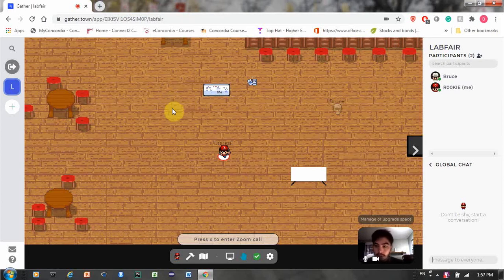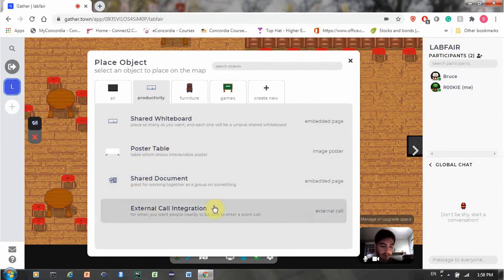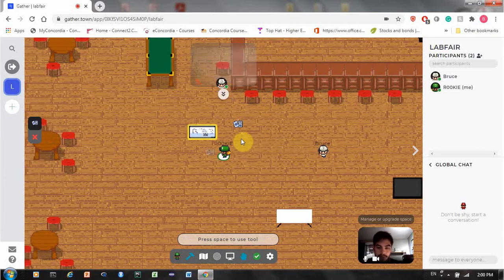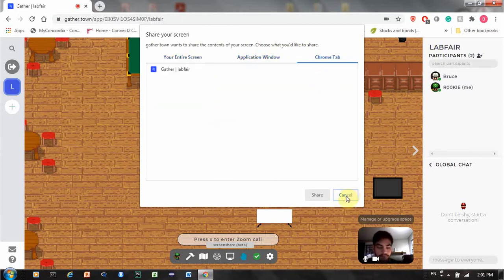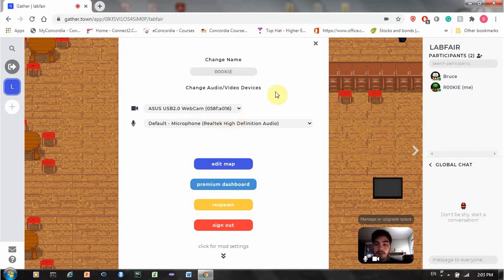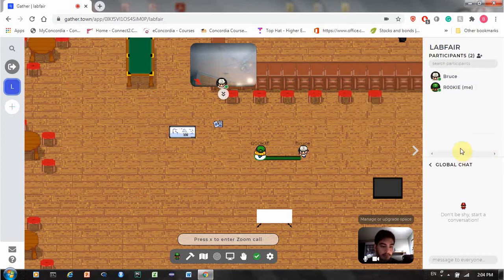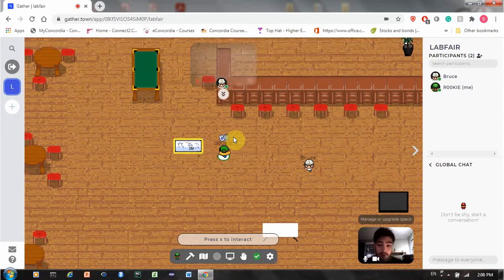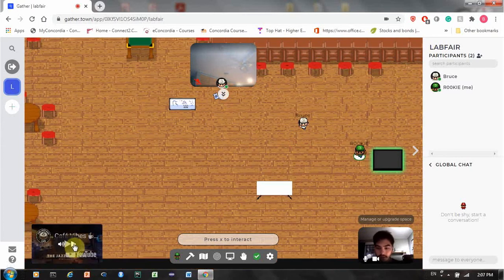How to Use Gather Town